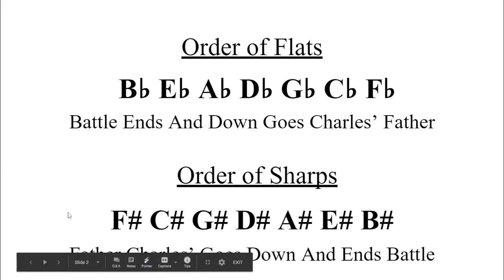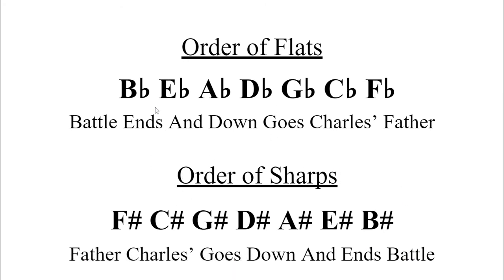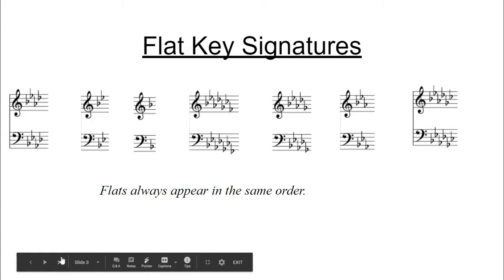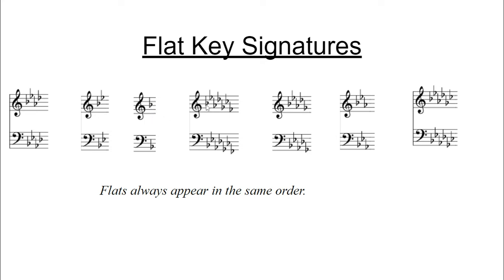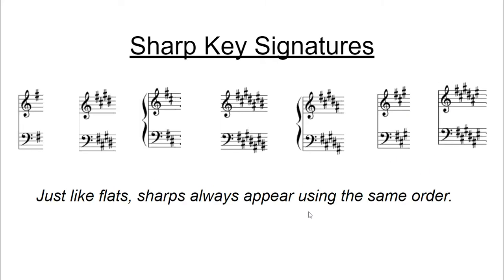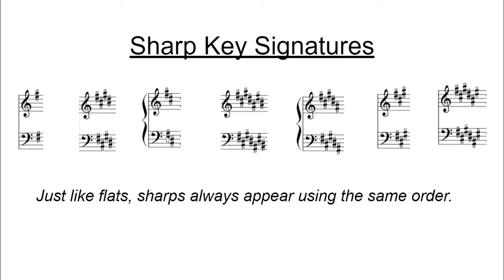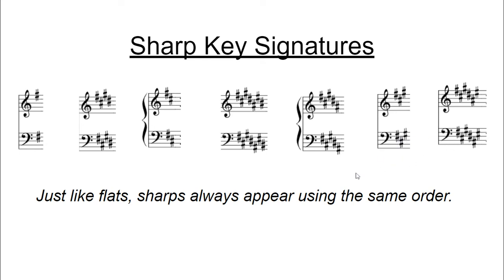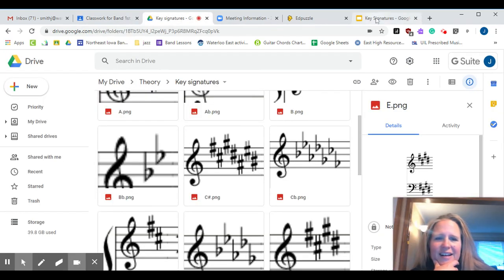Key signature review